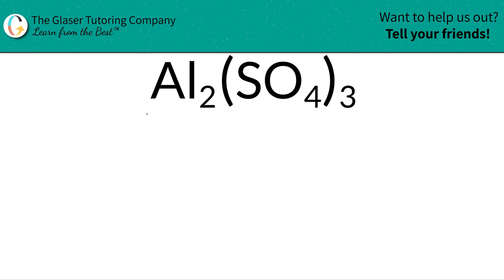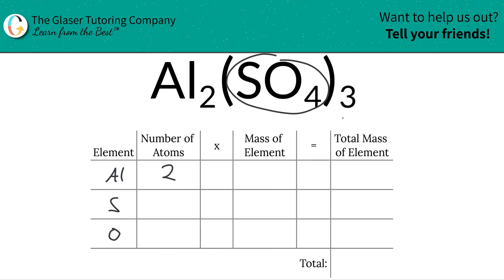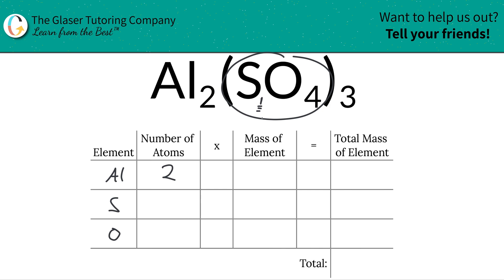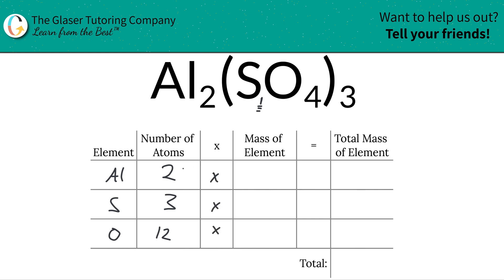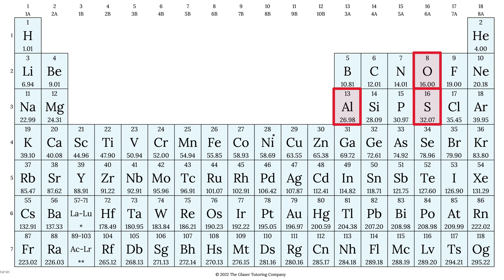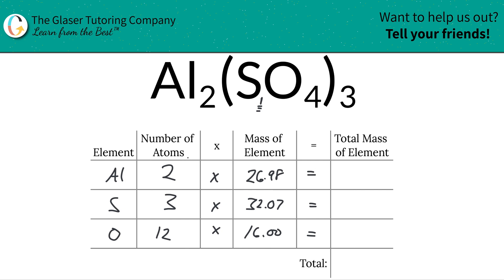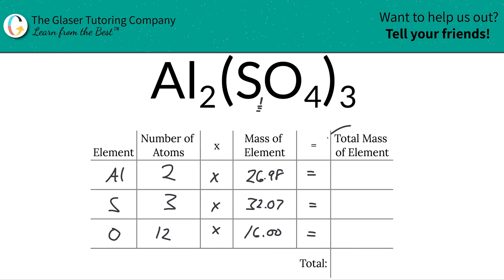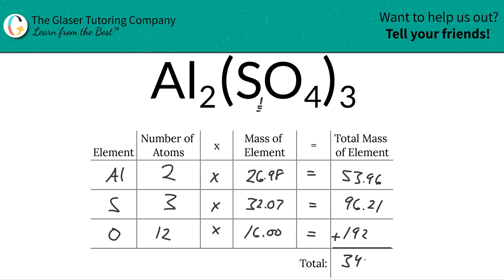How to find the molecular mass of Al2(SO4)3 (Aluminum Sulfate)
Calculate the molecular mass of the following:
Al2(SO4)3 (Aluminum Sulfate)